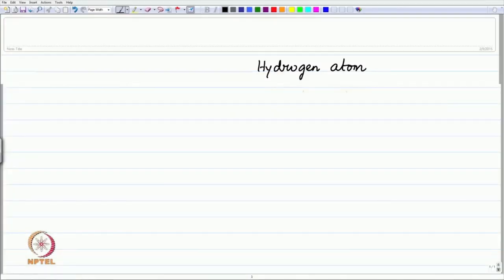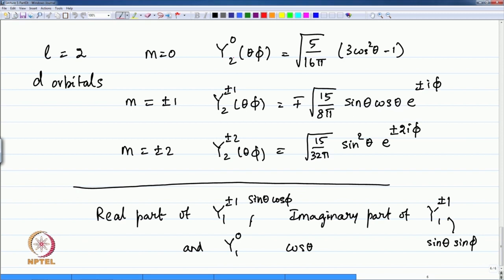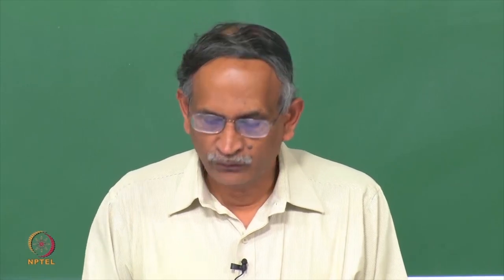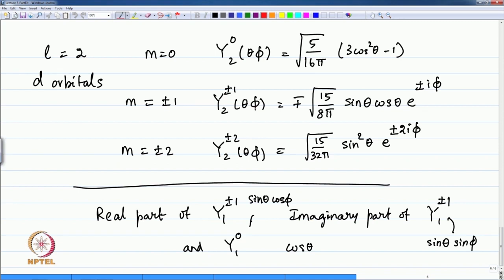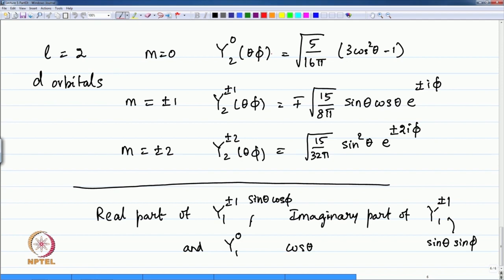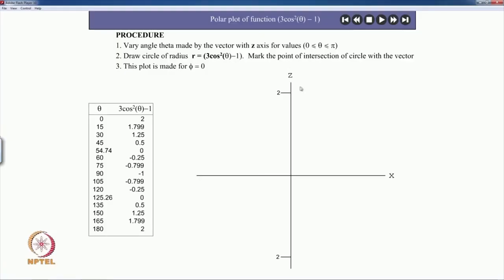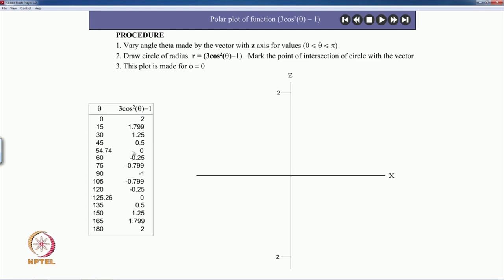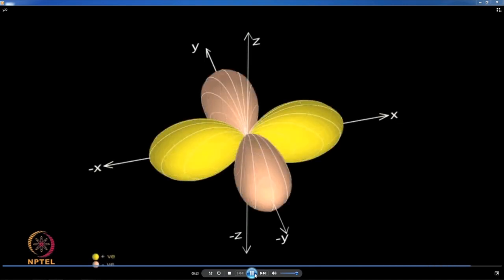Hydrogen Atom: Radial and Angular Solutions and Animations Part II